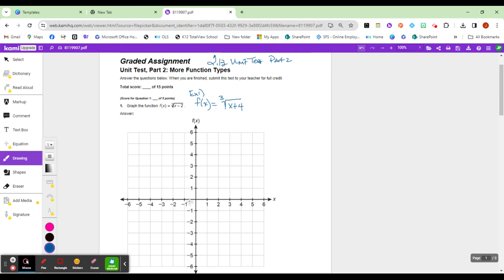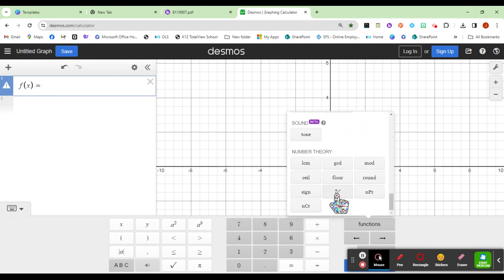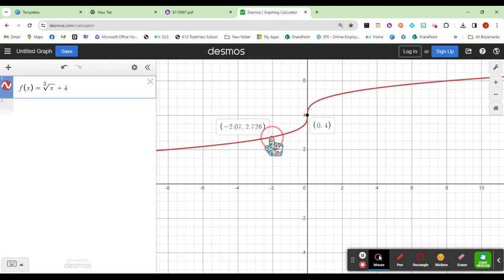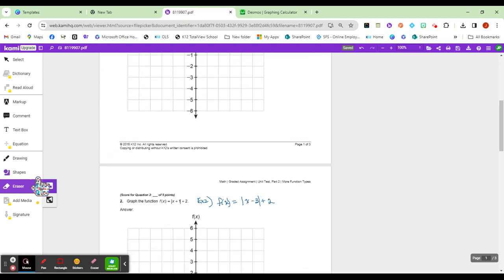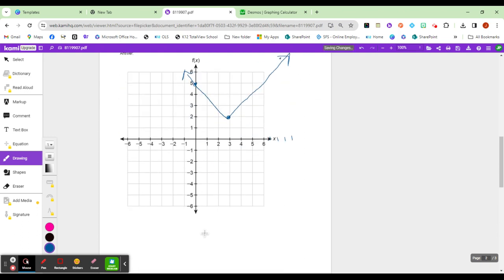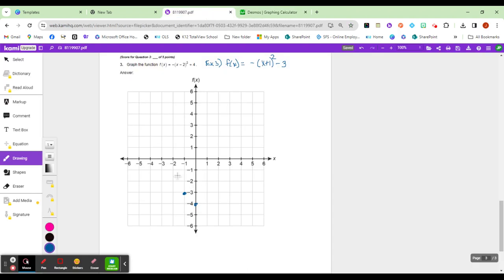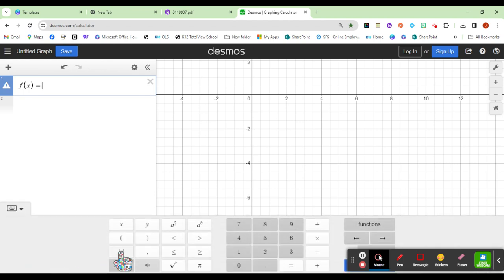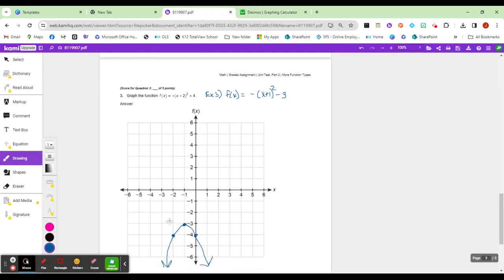2.13B Unit Test TGA part 2